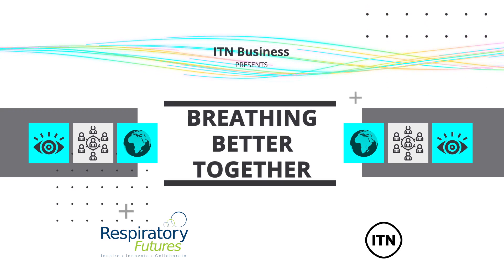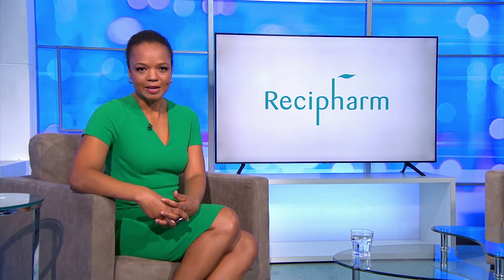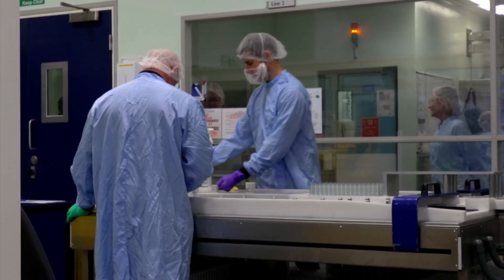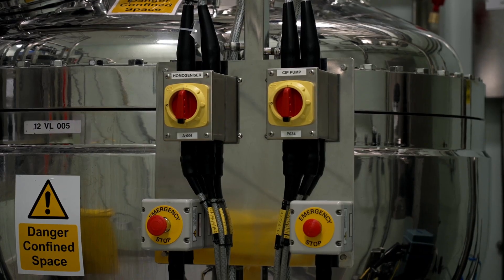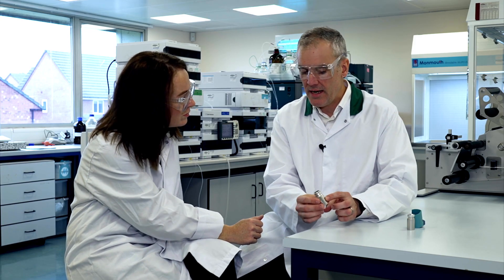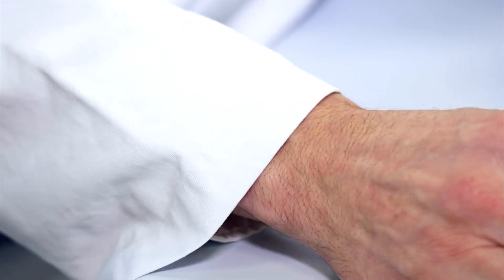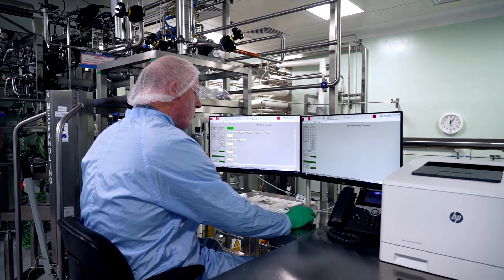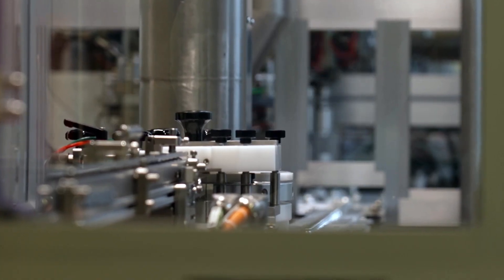Creating PDMIs with less environmental impact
Pressurised metered dose inhalers are relied upon by hundreds of millions of asthma and COPD sufferers worldwide, but their use is contributing to climate change. Recipharm and Honeywell have joined forces to address this issue, creating PDMIs with far less environmental impact.

For more content on healthcare, sustainability, technology and innovation, as well as hearing from the voices of key opinion leaders, individuals and organisations across the world of business, visit the ITN Business Hub